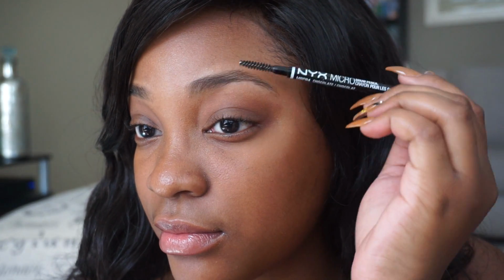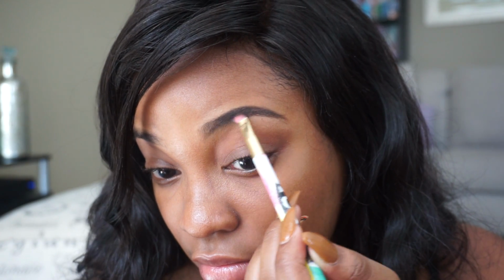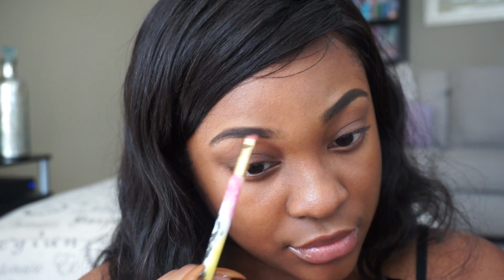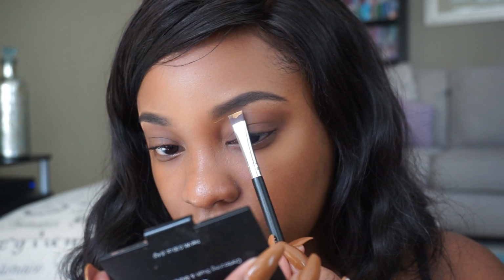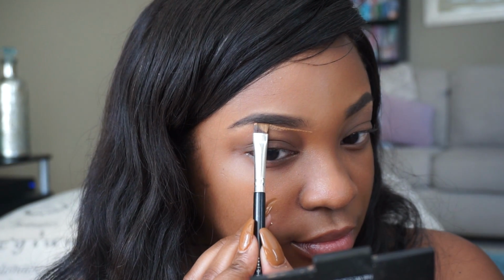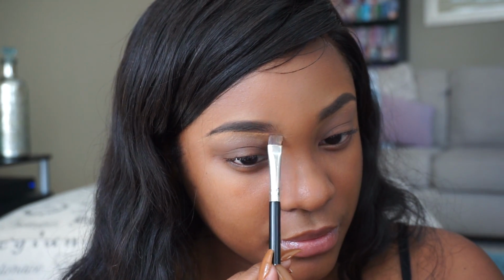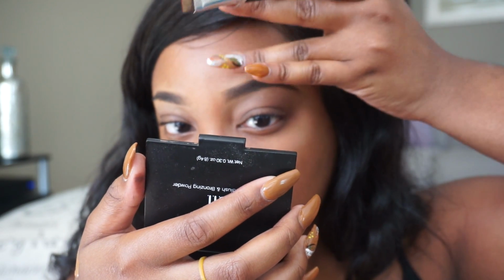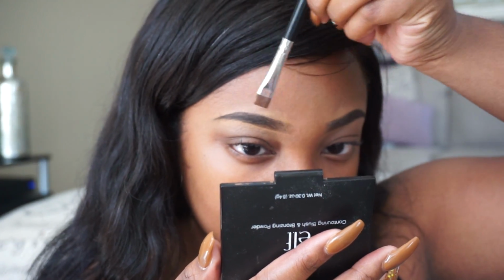Eyebrow Tutorial 2016 | Ladii Azzie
Hi, guys!! I'm BACK and HERE TO STAY!!
I wanted to show you my most recent eyebrow routine. Enjoy!!!

Products Used:
NYX Micro Eyebrow Pencil (used as spoolie)
Anastasia Beverly Hill Dipbrow pomade - Ebony
Maybelline FitMe Concealer - Cafe